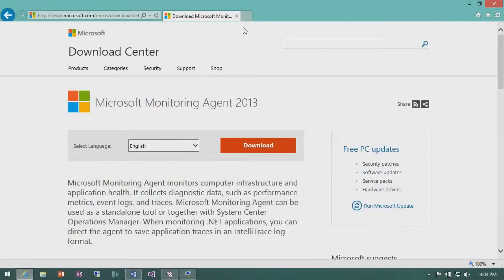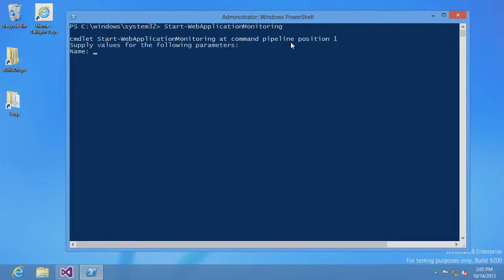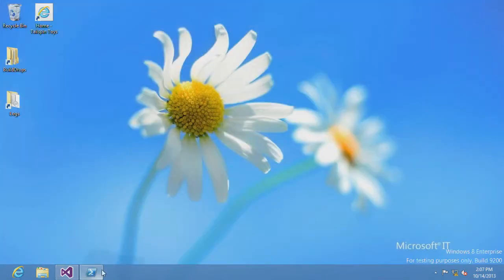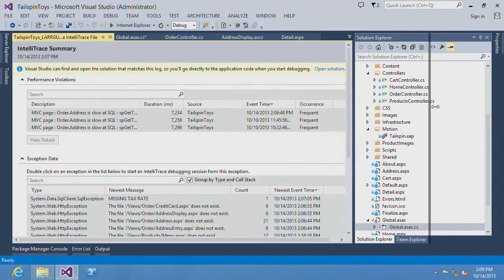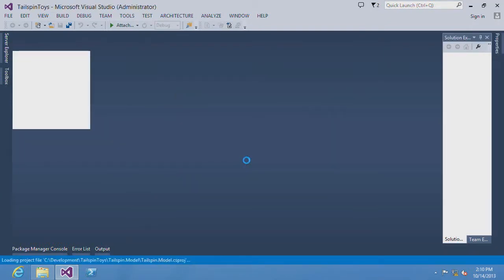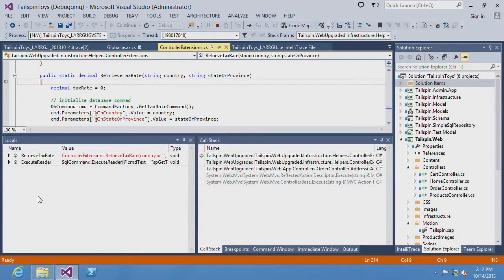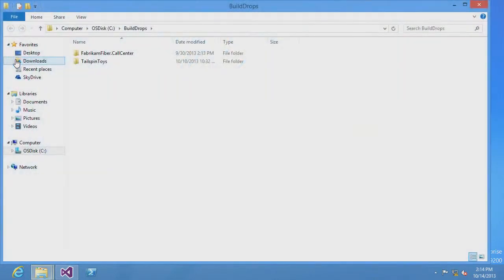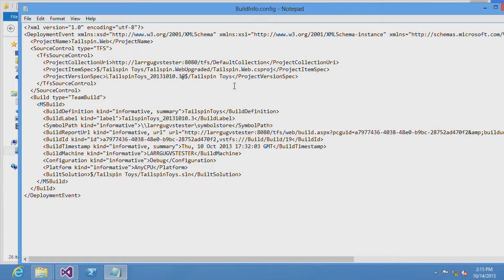Web Application Monitoring - Introduction to Microsoft Monitoring Agent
MMA works with System Center 2012 R2 or as a stand alone application. This discussion is about stand alone scenario.